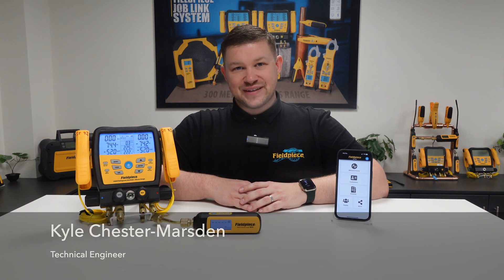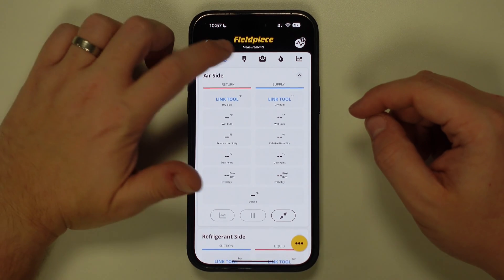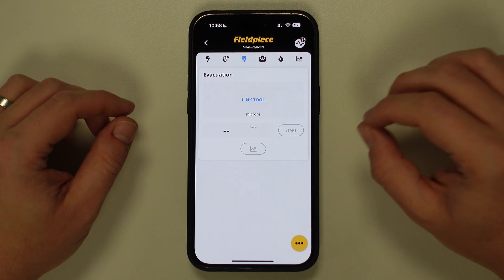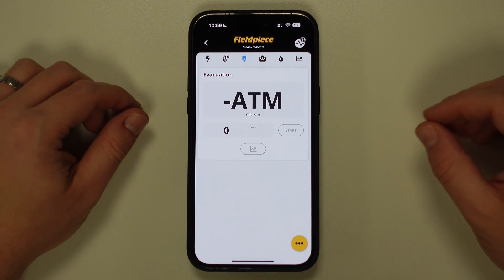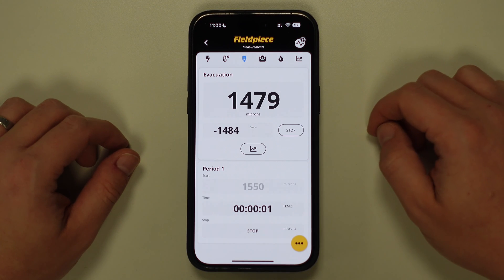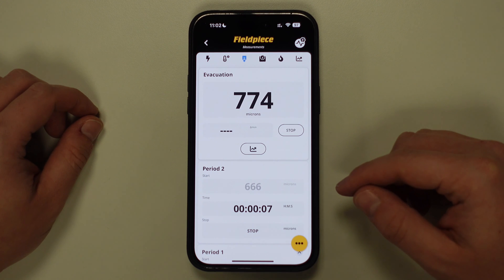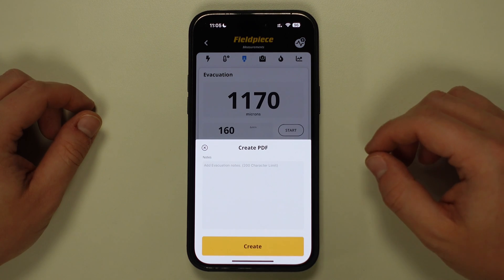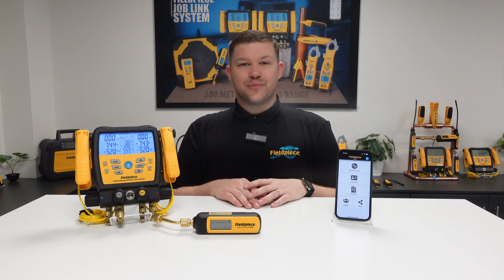Job Link®: How to Perform a Vacuum Test | Fieldpiece Europe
In this video, Kyle Chester-Marsden shows how to perform a vacuum test using the Fieldpiece tools and the Job Link® application. Easier, faster, and better: work efficiently with the Fieldpiece products.

Looking to buy our Job Link® system tools? Find your nearest channel partner and see where to buy the Fieldpiece products